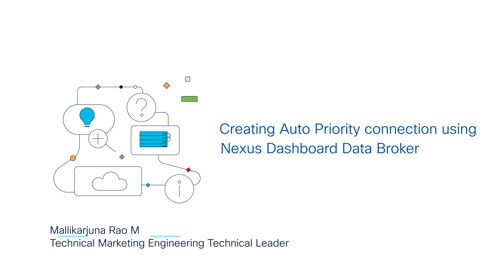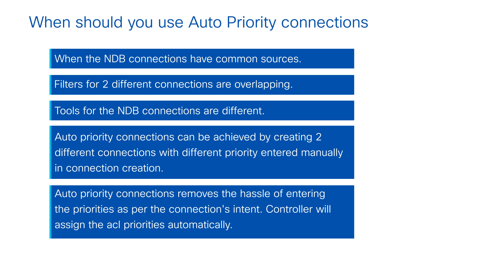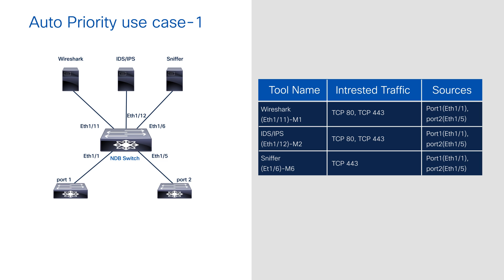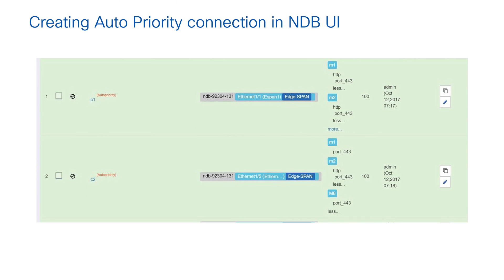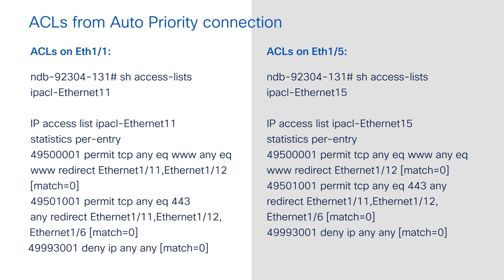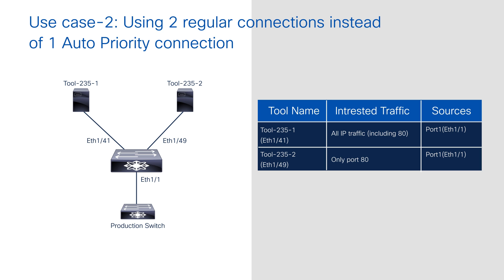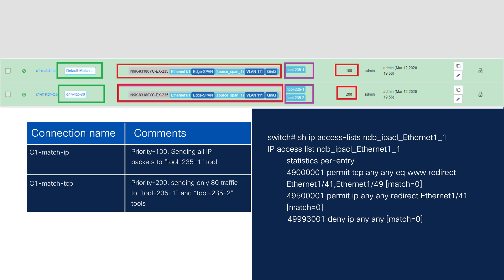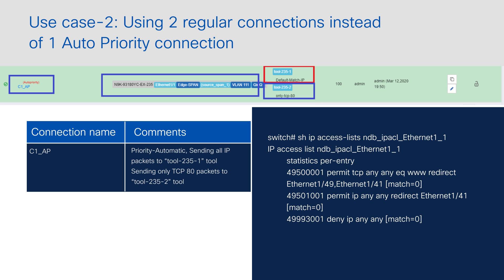Creating Auto Priority Connections Using Nexus Dashboard Data Broker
Learn how to utilize auto priority connections in Cisco Nexus Dashboard Data Broker for efficient data flow and improved network performance.

This tutorial covers:
• When to use auto priority connections: Identify optimal scenarios for implementation
• Configuration steps: A step-by-step guide to set up auto priority
• Improved data management: Streamline your network traffic efficiently